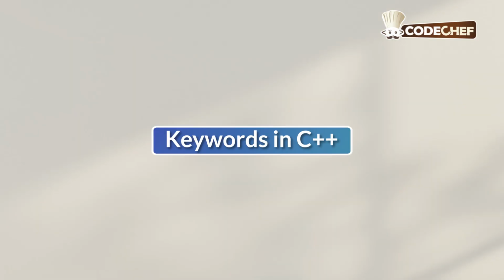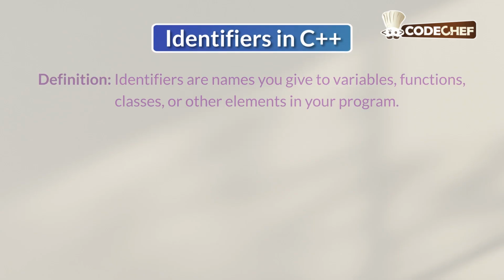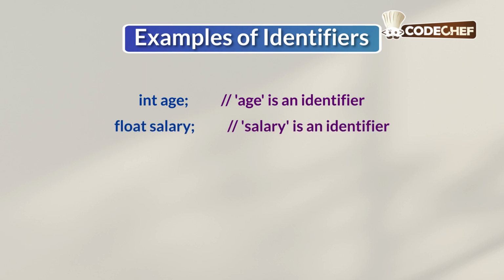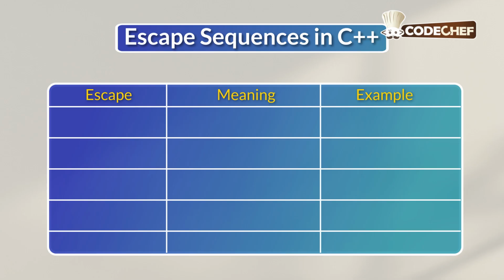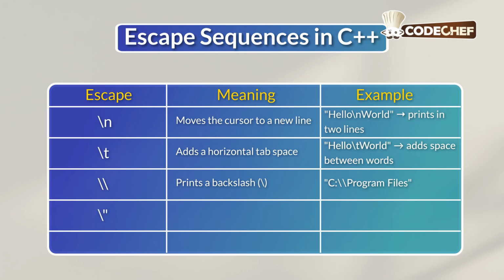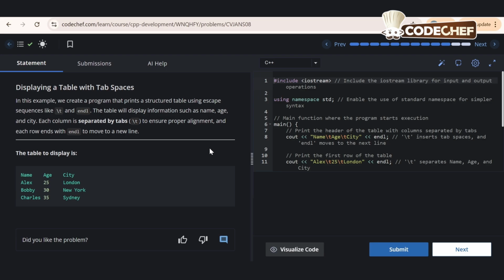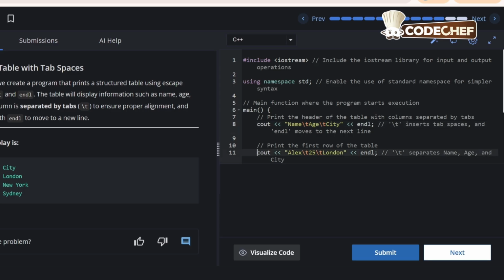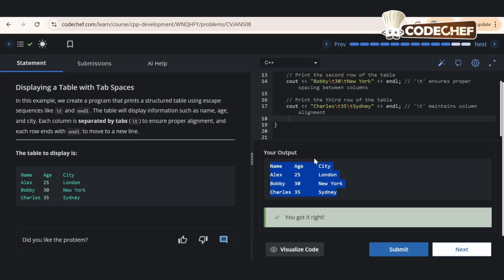Tokens in C++ | Learn C++ for Project Building | CodeChef Learn Series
Welcome to Video 3 of the “Getting Started with C++” playlist on the CodeChef Learn Series!
In this lesson, we dive deep into Tokens in C++—the smallest building blocks of any C++ program.
You’ll learn about identifiers, keywords, literals, operators, punctuators, and how compilers understand your code piece by piece.

This video helps you build strong fundamentals so your future C++ programs are accurate, structured, and easy to understand.

🎯 Practice the Problem from This Lesson

Explore the full C++ Development course on CodeChef with structured lessons and problem-solving practice:

Watching videos teaches you the concepts — but solving problems is what makes you a real programmer.
Head over to CodeChef and start practicing the exercises that go along with every video in this series.
Build consistency, build confidence, and build real coding skills.

🔔 Don’t Forget

Let’s build a strong foundation in C++ together! 💻🚀